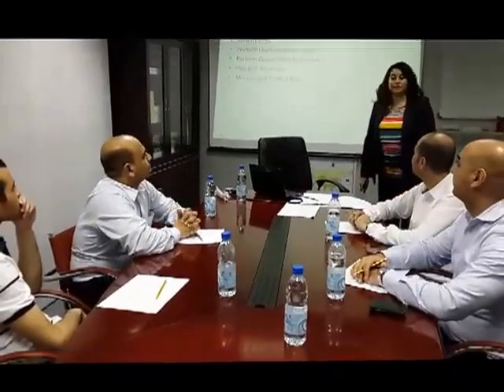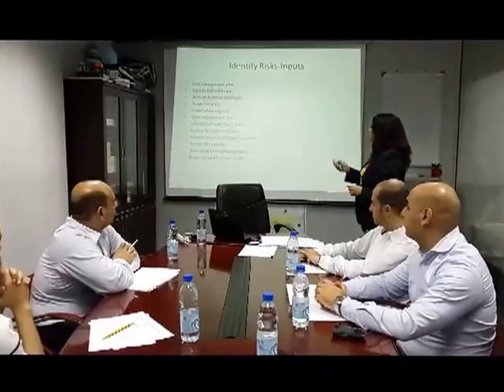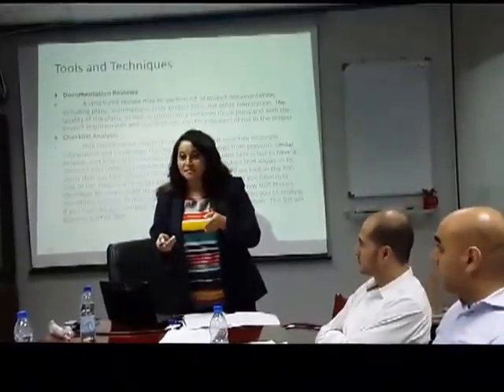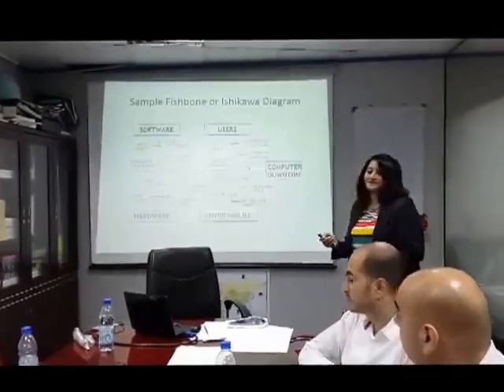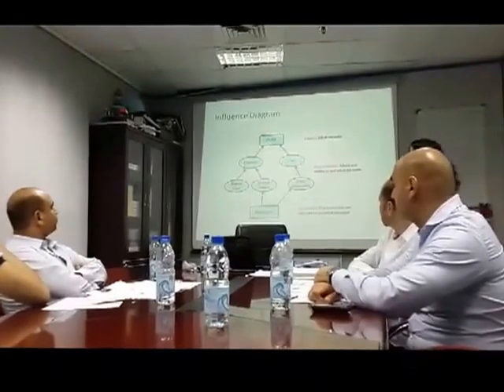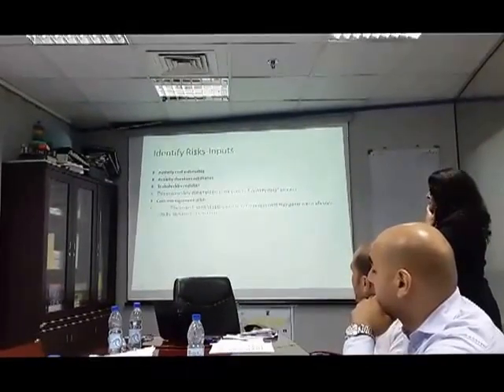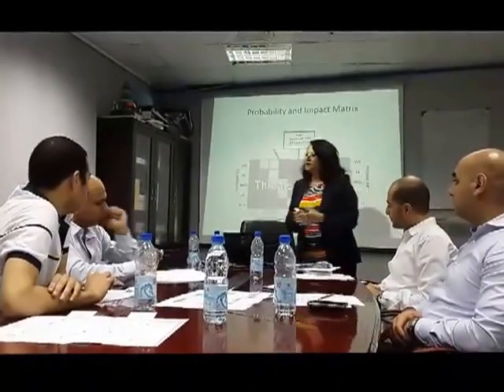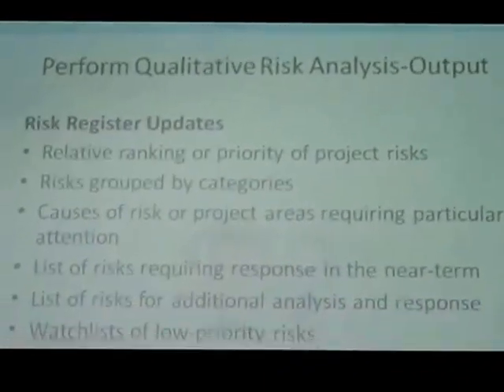Project Risk Management PMP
Identify Risks and Qualitative Analysis in Project Risk Management with hands on activities.

The session attempts to explain these 2 processes using PPT slides and as many examples as possible, supported by the use of activities.

The first activity is an application on the Cause-Effect diagram where participantsare given labelled sticky notes to complete a Fishbone Diagram.
The second activity is a Check-Understanding activity of Inputs, Tools and Techniques and Outputs of the Identify Risks process.
In the third activity, participants have to complete a Risk Register with ranking of already identified risks, their potential responses and urgency.
The last activity is to make a risk register for a project. After identification of risks, participants show their ranking by removing blocks from a tower according to the risk ranking and putting them on top till the tower collapses. Risk responese are given as well as categories.